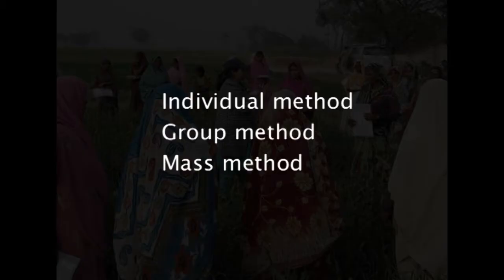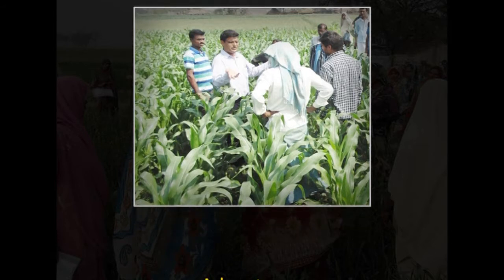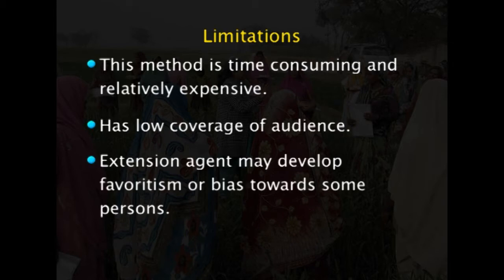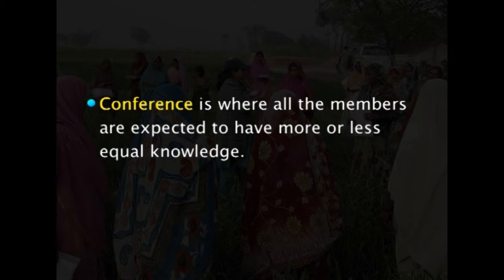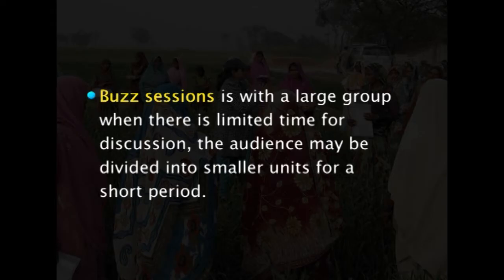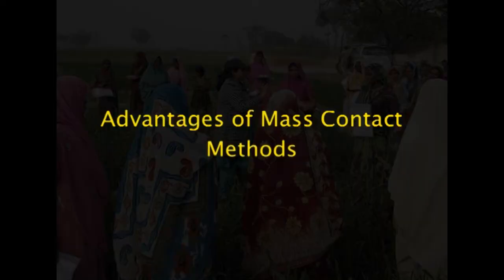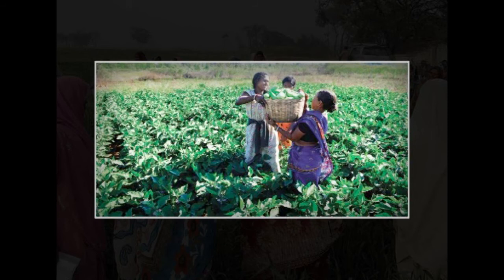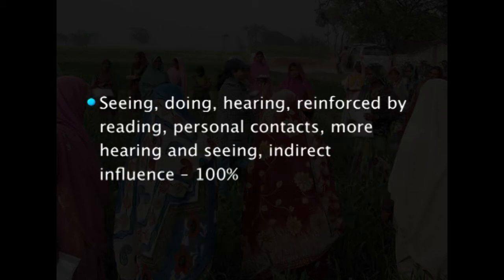W1-L2-Communication process in development – (CPID)Part- 2